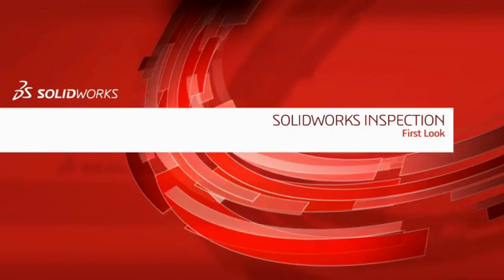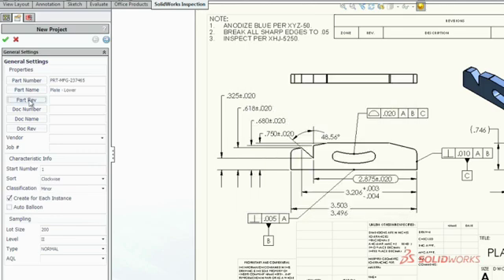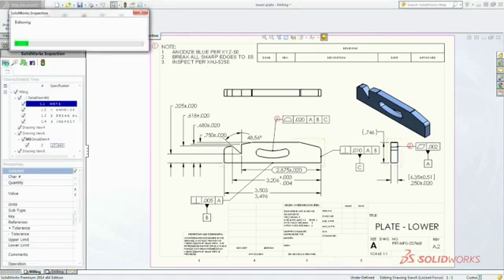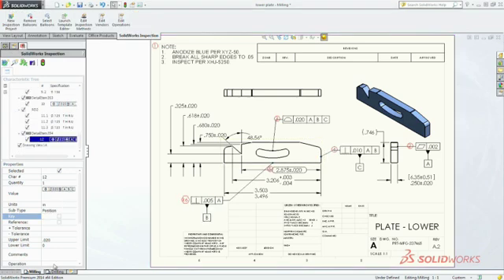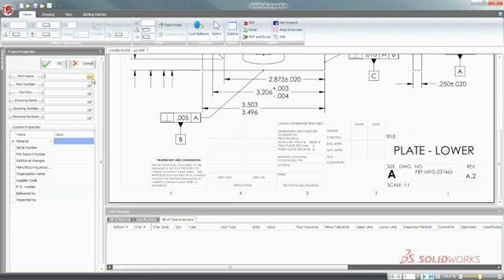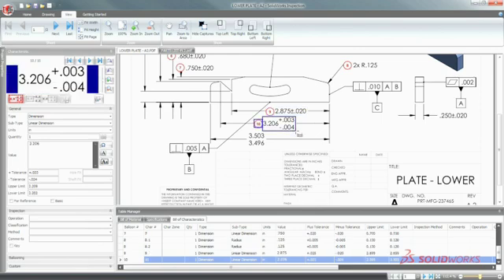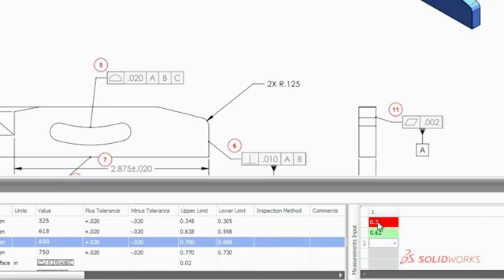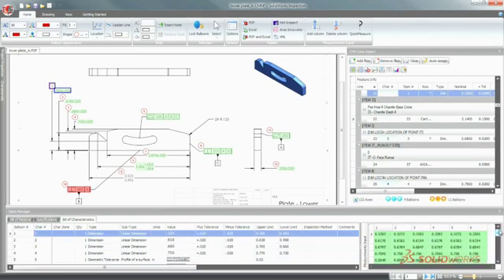SOLIDWORKS Inspection - First Article Inspection (FAI) software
Simplify and automate your product quality process

The automotive, aerospace, defense, oil & gas, and medical device industries have strict safety regulations and requirements. Most companies working in these industries must provide industry-standard reports including inspection documents such as AS91002 or PPAP forms.

Many SolidWorks users are creating First Article Inspections (FAI), Inspection Reports, or Ballooned Drawings, but only few have been using special software for that.

SolidWorks Inspection is a simple and intuitive application that reduces the time needed to create inspection documentation by up to 90%, and virtually eliminates errors inherent to any manual process, thus improving quality and reducing time to market.